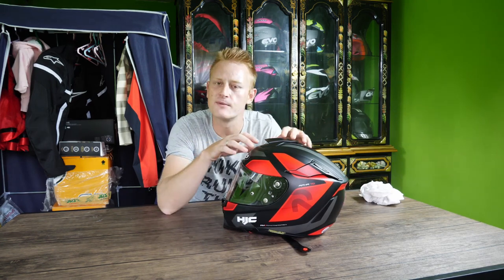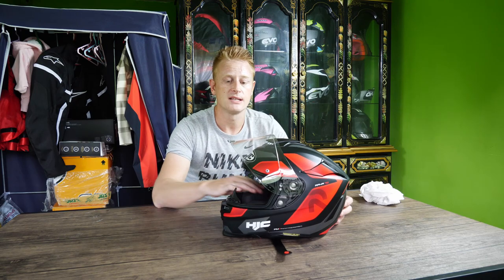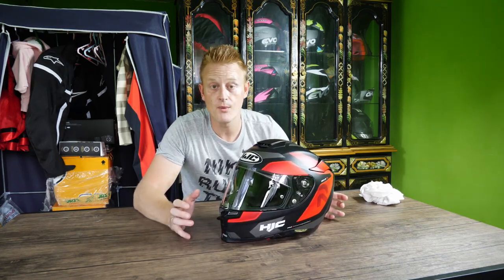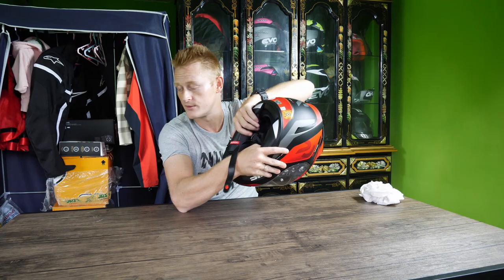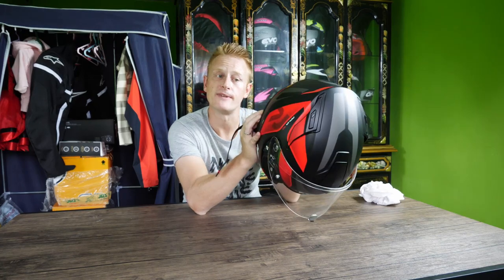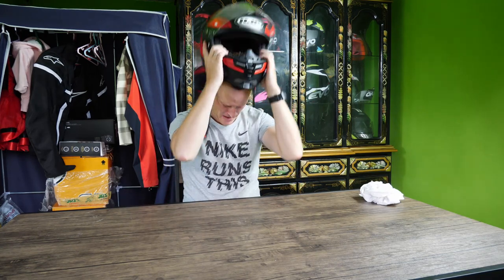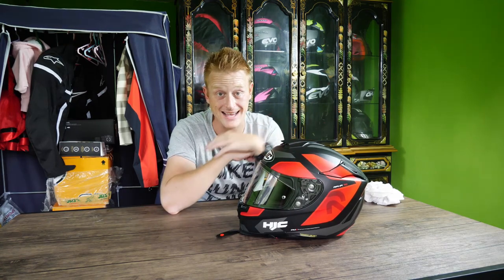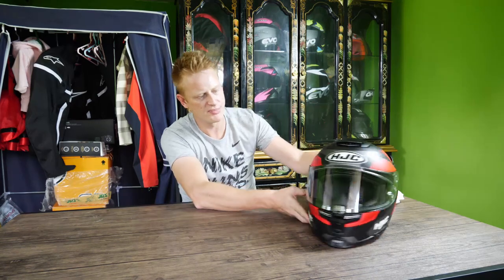HJC Rpha 70 Helmet Review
I review the top of the range HJC Rpha 70 motorbike helmet and reveal the EVO helmets in my giveaway.